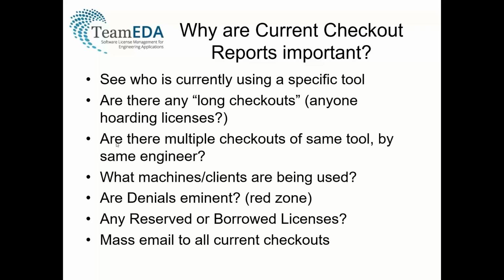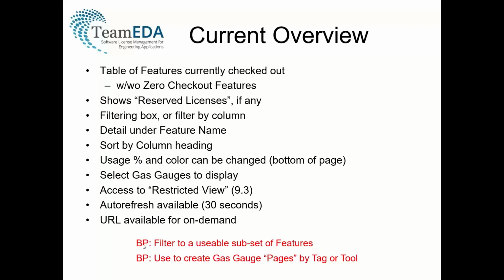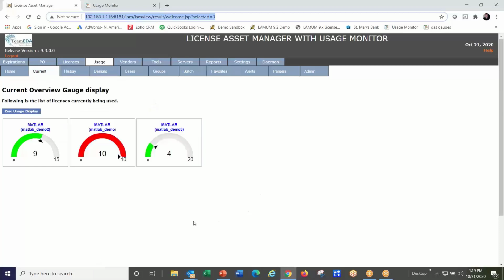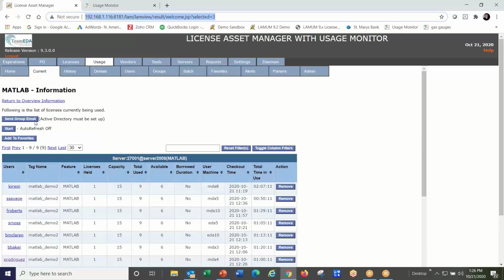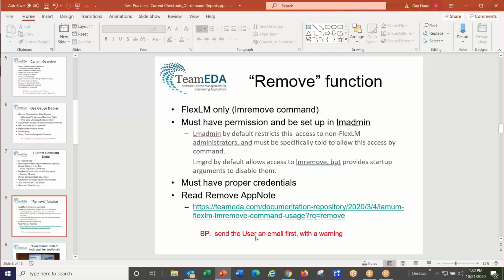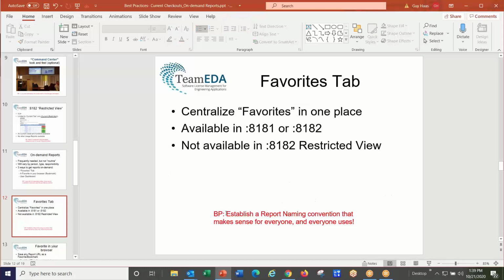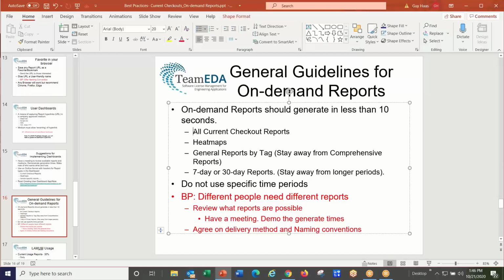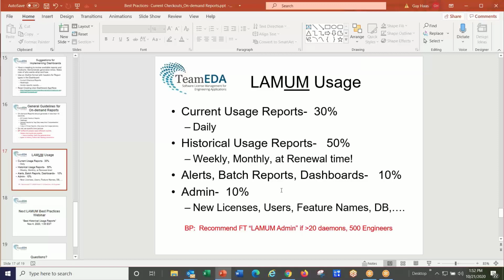Current Checkouts and “On-demand” Reporting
See who is currently using a specific tool
Are there any “long checkouts” (anyone hoarding licenses?)
Are there multiple checkouts of same tool, by same engineer?
What machines/clients are being used?
Are Denials eminent? (red zone)
Any Reserved or Borrowed Licenses?
Mass email to all current checkouts